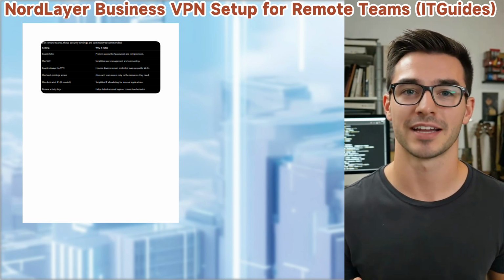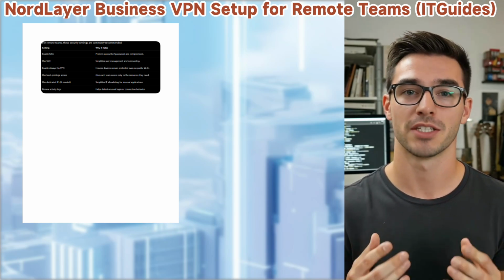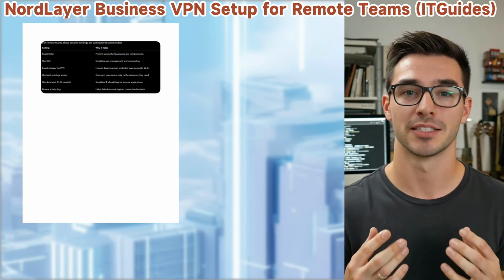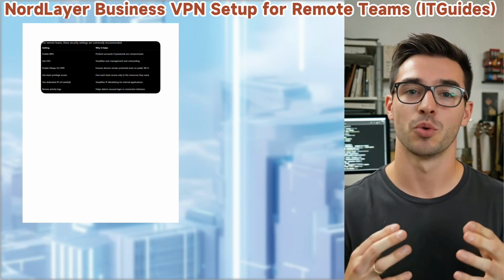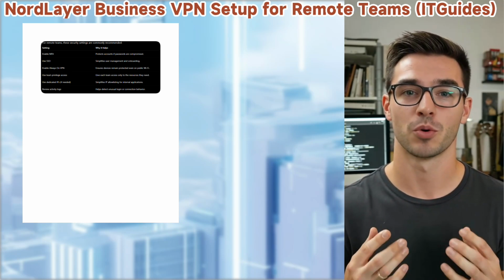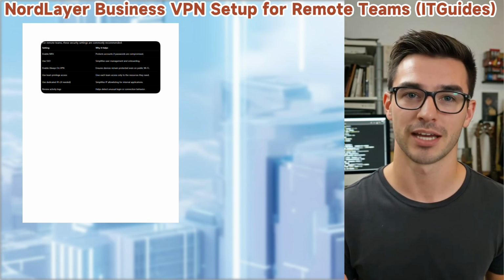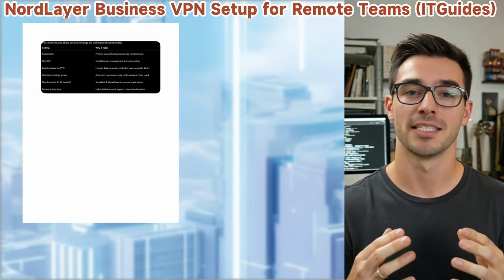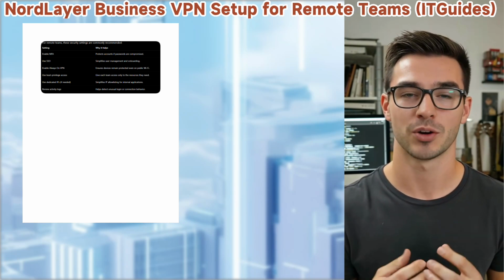NordLayer Business VPN Setup for Remote Teams (Step-by-Step)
Learn how to deploy NordLayer secure remote access across your organization, from signup to secure connections for remote employees. Hit & get started w/ NordLayer on your devices later.